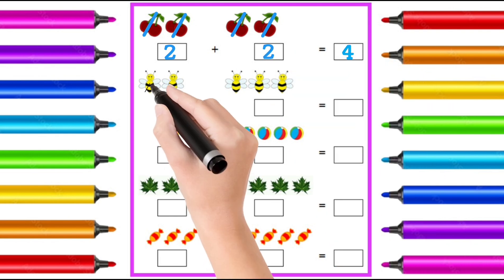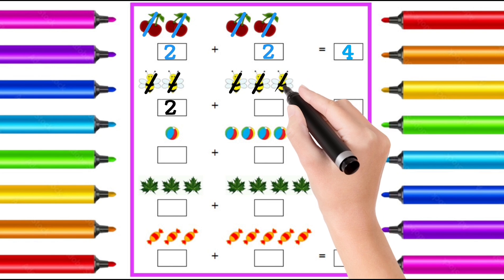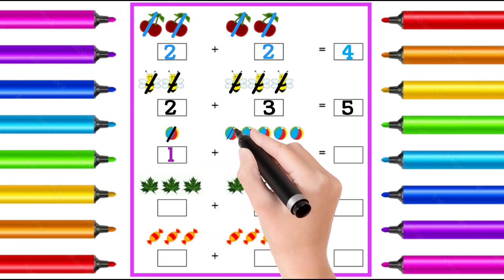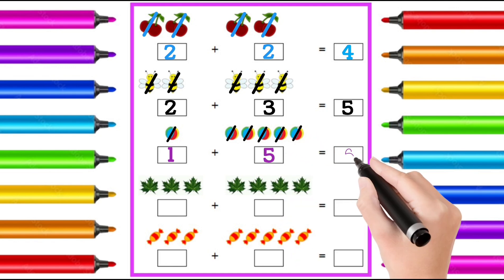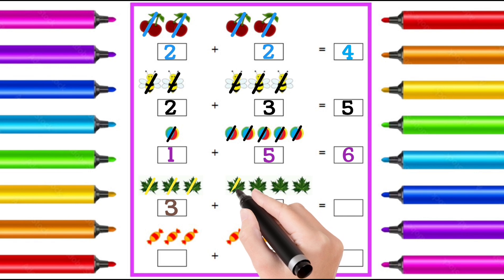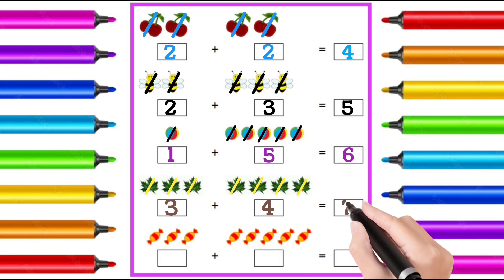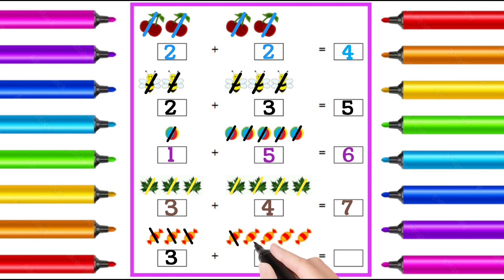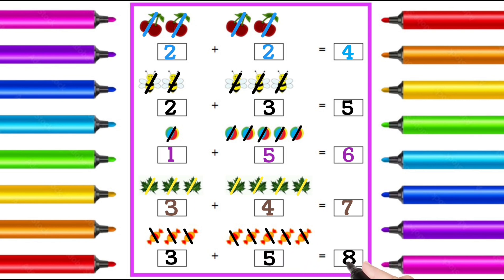Count The Objects | Add the two numbers and write the total | Count Object And Add | Object Counting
In This Video:
Count And Add
Count Objects and add
Count And Write number
Add two numbers and write